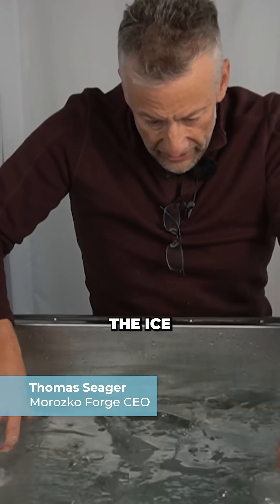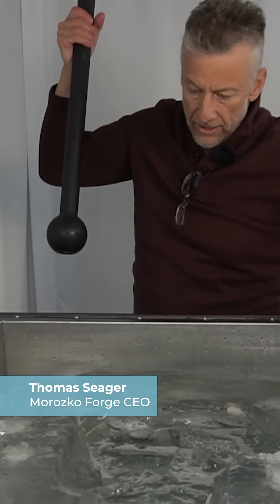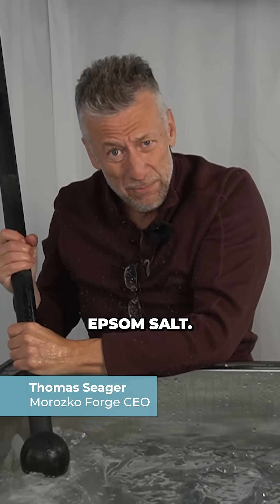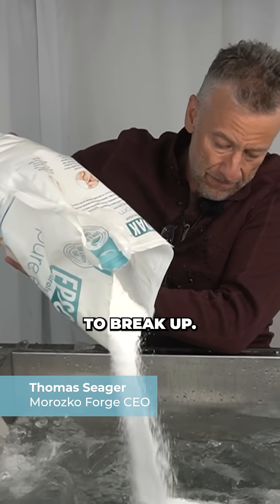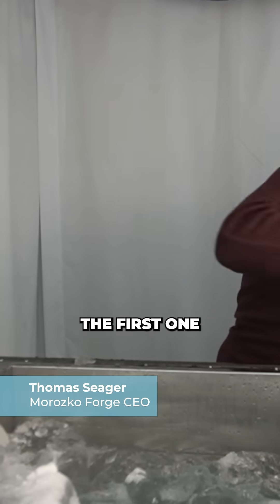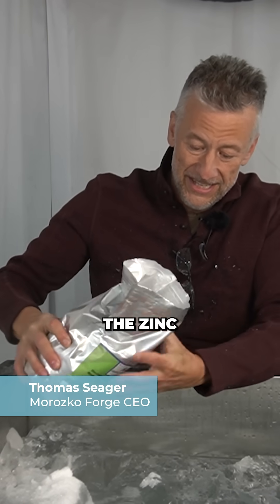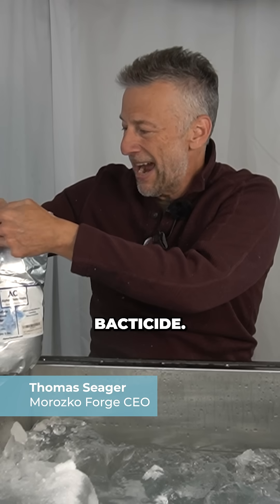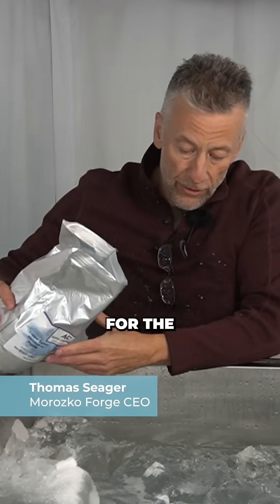Magnesium, Copper, and Zinc Benefits for Ice Baths | Morozko Science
Sometimes your Morozko can make too much ice. This can be easily remedied by adding Epsom salts, which will soften the ice. However, Epsom Salts aren’t the only salts you can put in your ice bath.

Additionally, small amounts of zinc can be added to support testosterone production and be absorbed as an essential mineral.

You can also put in small amounts of copper, which is a fungicide, bactericide, and algaecide. These properties can help to keep your water clean. Copper can also be absorbed as a micronutrient.